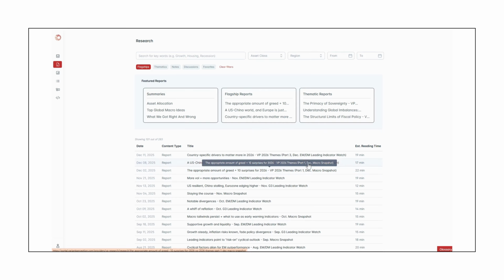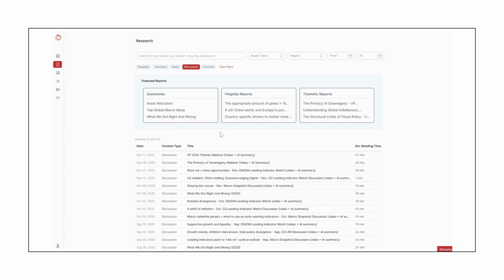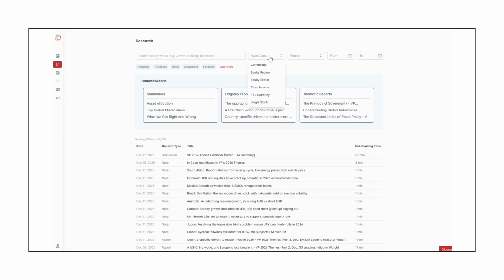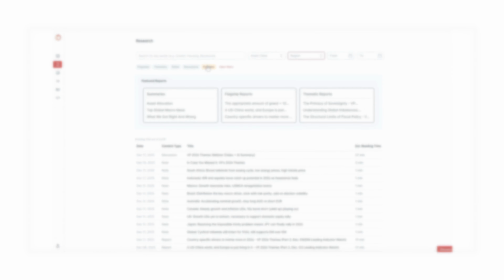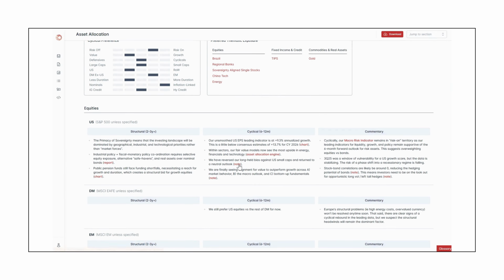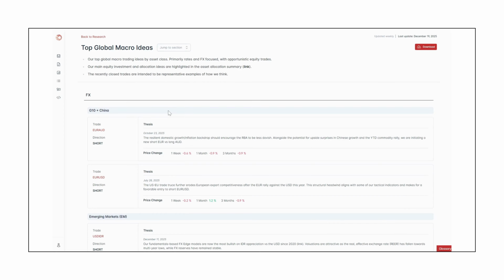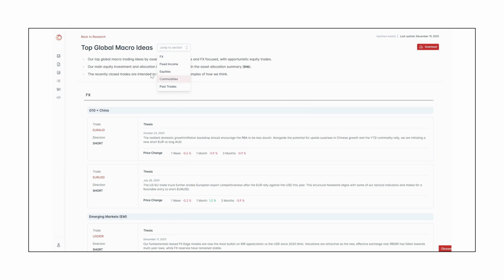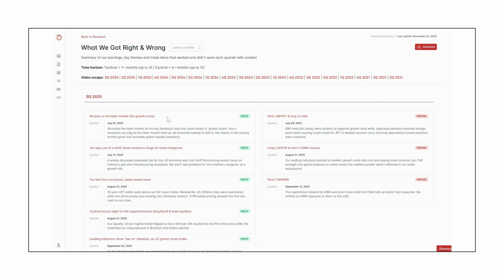Variant Perception Demo - Research